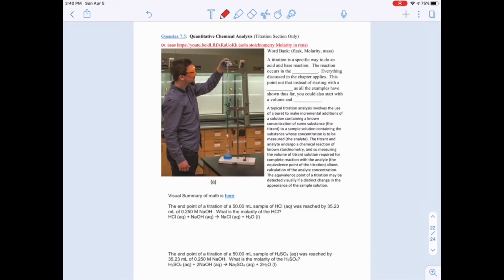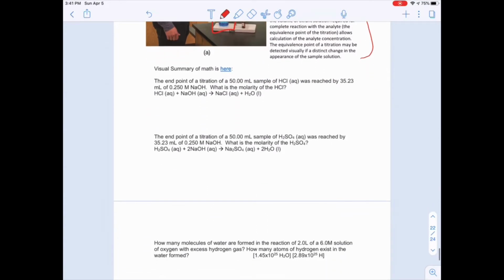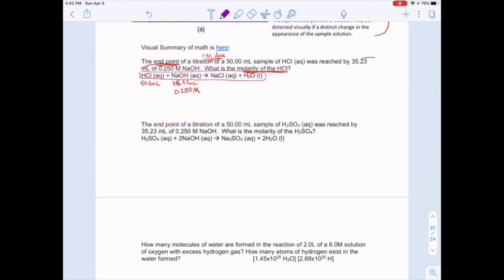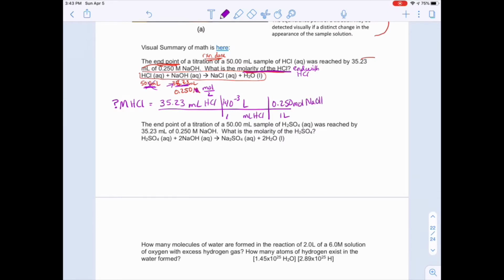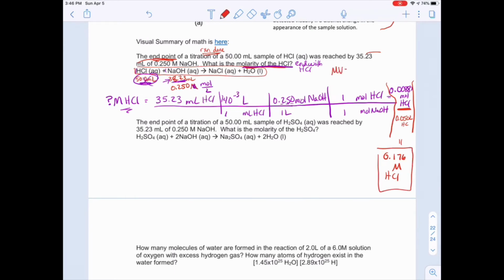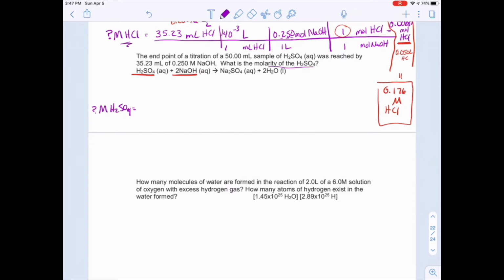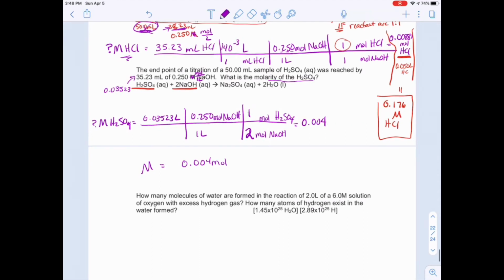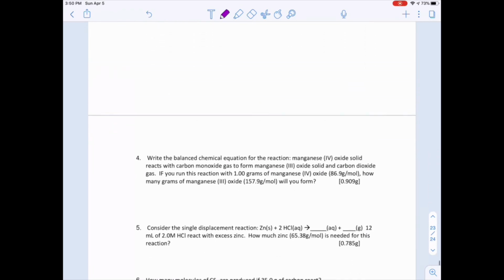Ch 7 Part 3G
Ex:  Titration Problems